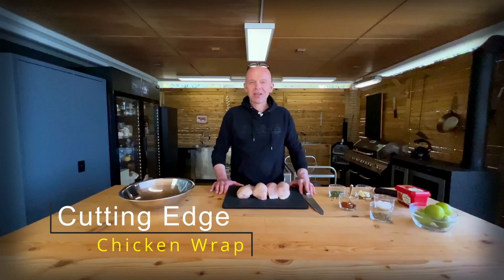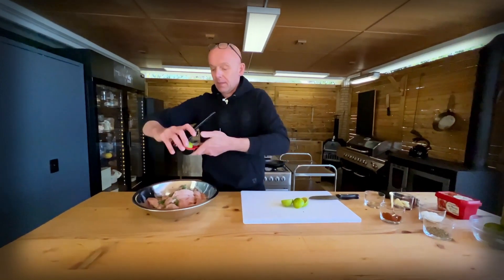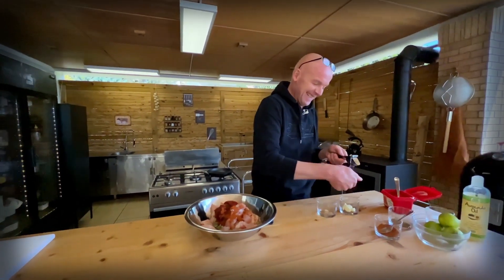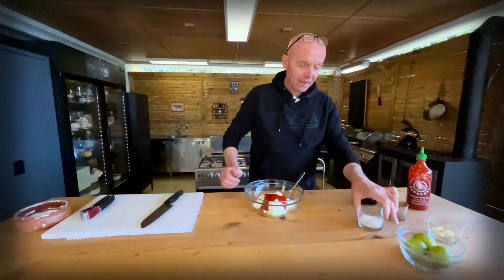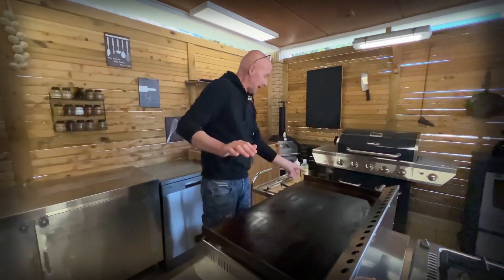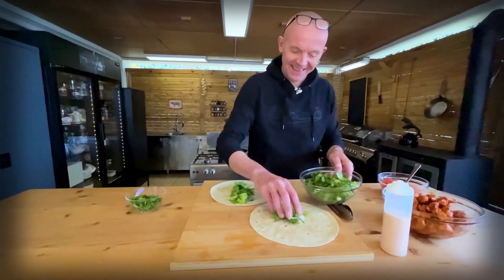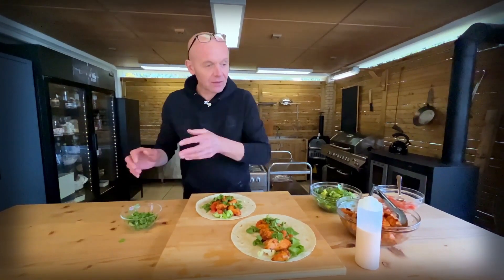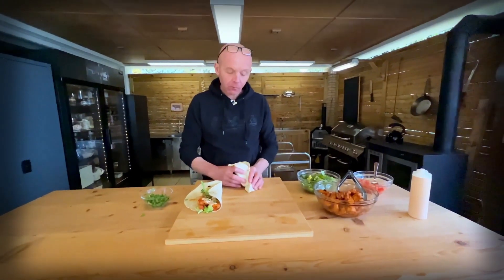Spicy Chicken Wraps - easy, hot and delicious ☺︎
This is spicy, tasty and really fast to make. You will want to make this over and over again, that's how good it is!

Ingredients:

1 kg / 2 lbs Chicken Filet

Marinade:

2 tbsp Fresh Oregano, chopped
2 Limes, juiced
2-3 tbsp Avocado oil
2 tsp Sea salt
1 tsp Black pepper
2 tsp Paprika
2 tbsp Gochujang
2 cloves of Garlic, minced

Dressing:
500g / 1 lbs Greek Yoghurt
3-4 tbsp Sriracha
1 clove of Garlic, minced

Lettuce, chopped
Tomato, flesh only, chopped
Cilantro, chopped
Large tortillas for wrapping